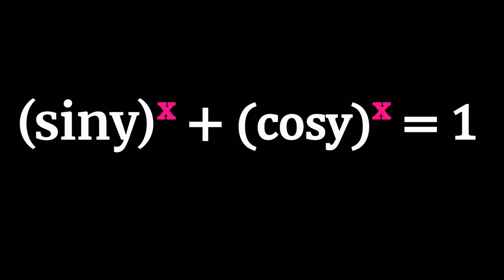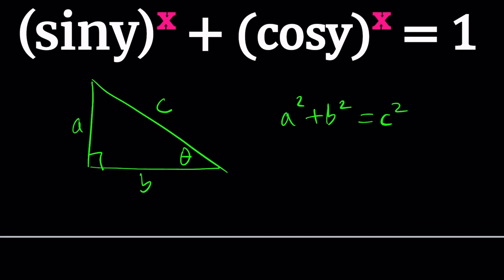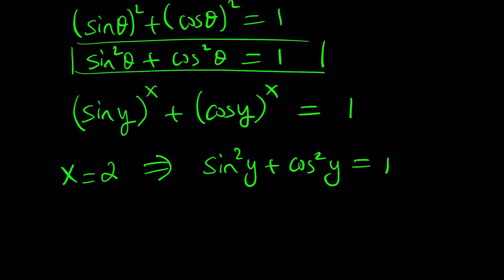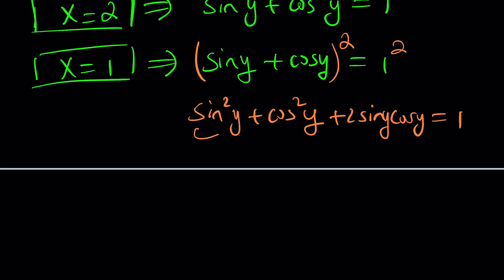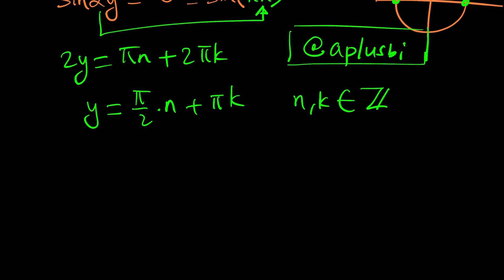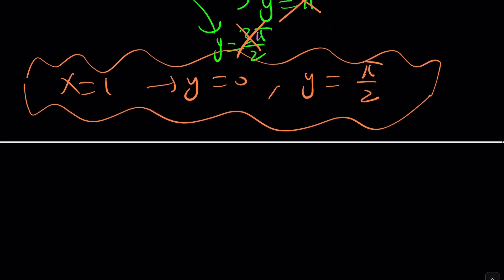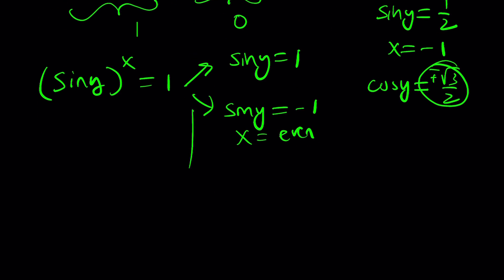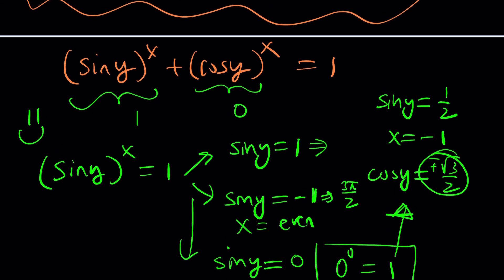The Hidden Identity in Trig Powers